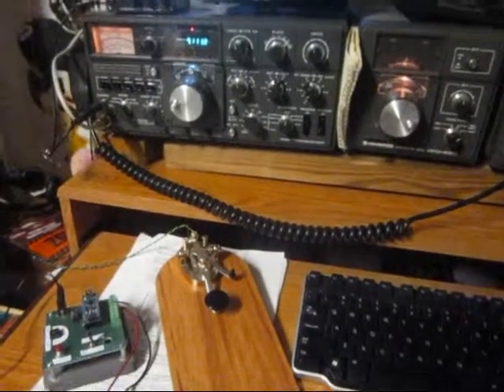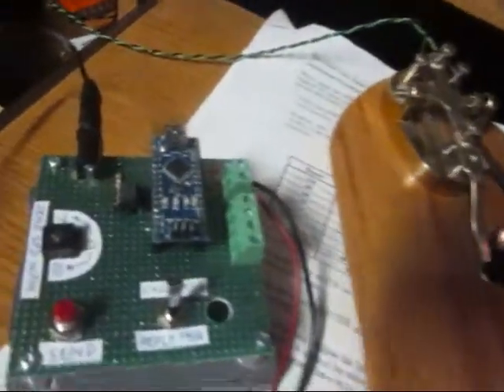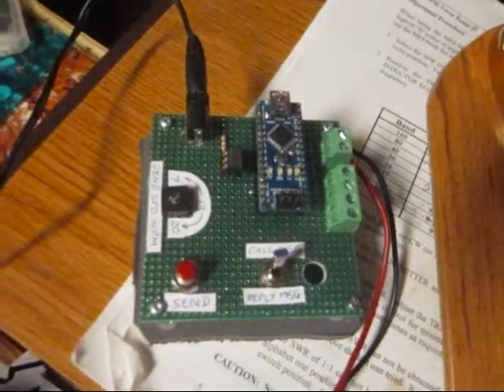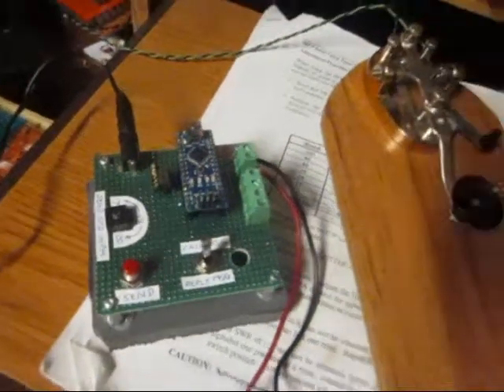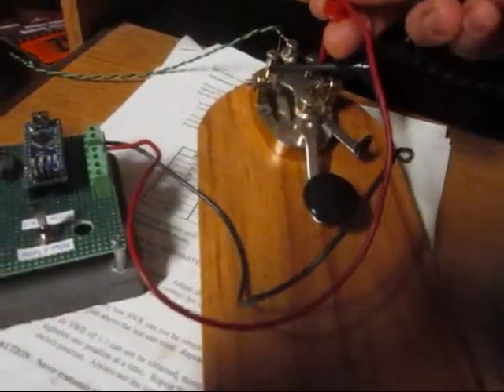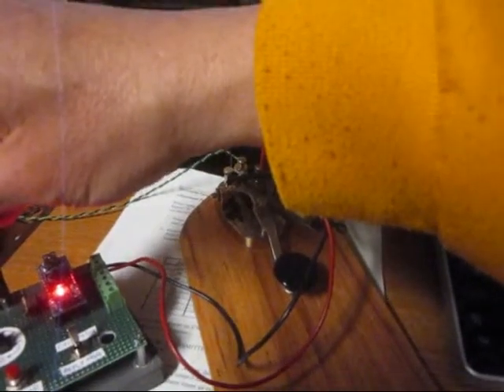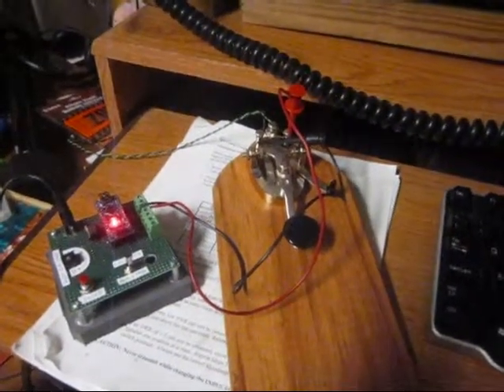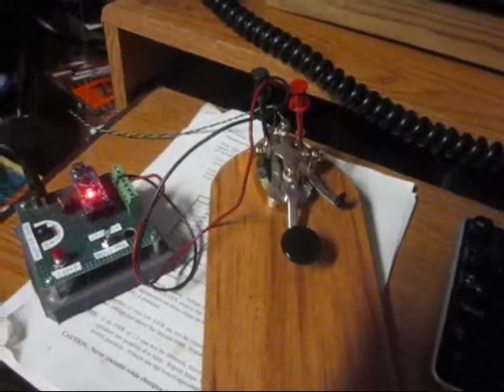Arduino Nano automated CW straight keyer morse code robot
Automated CW straight keyer message robot using an Arduino Nano, this video demos the keyer operation and features.